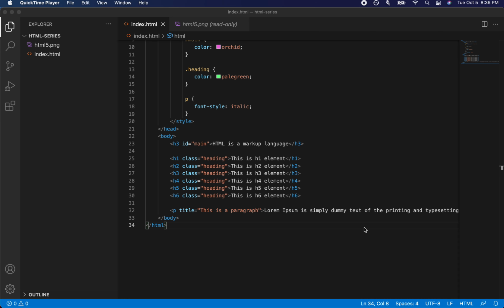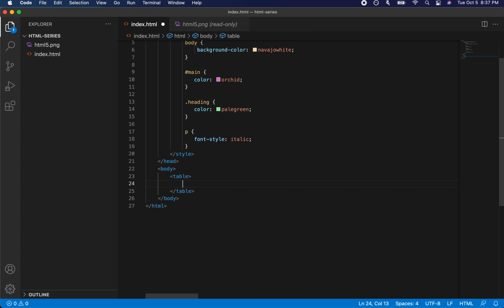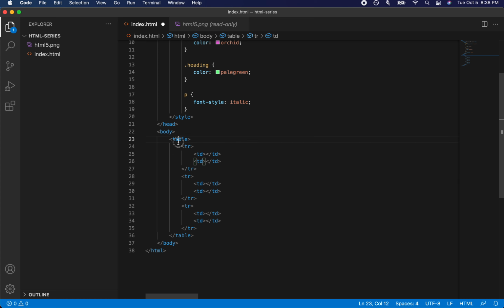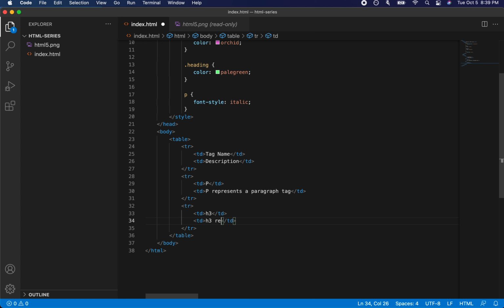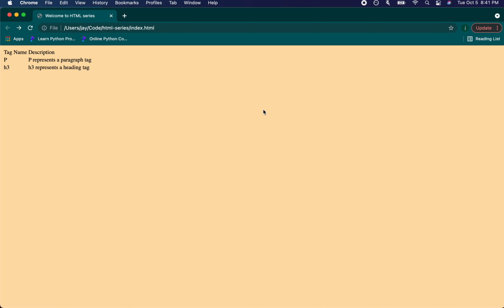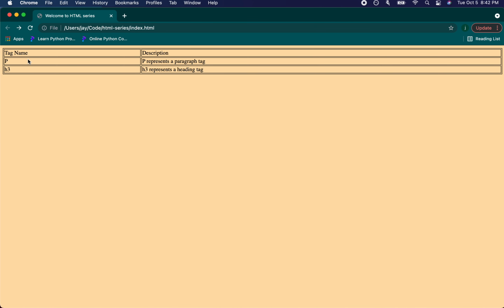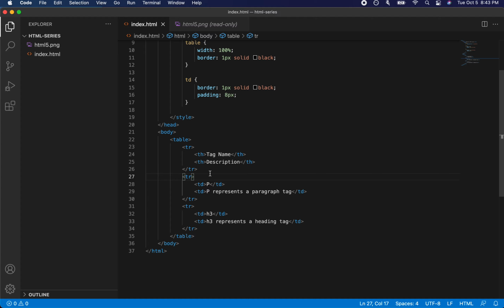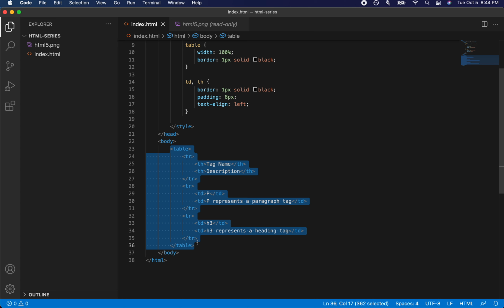Learn HTML - Tables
HTML table consists of table, table header, table rows, table columns and table footer